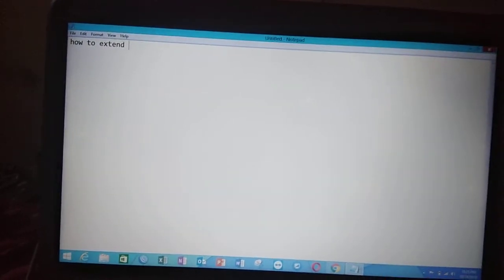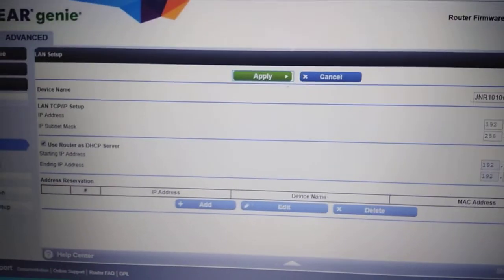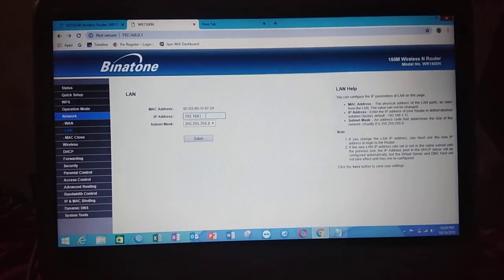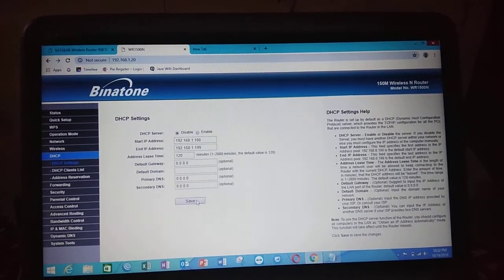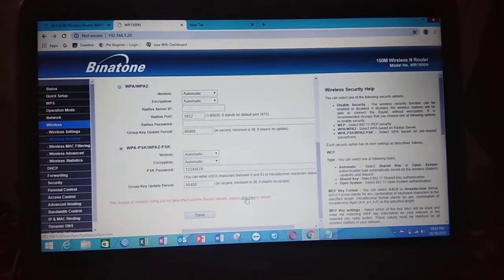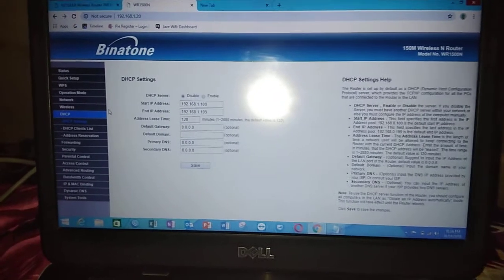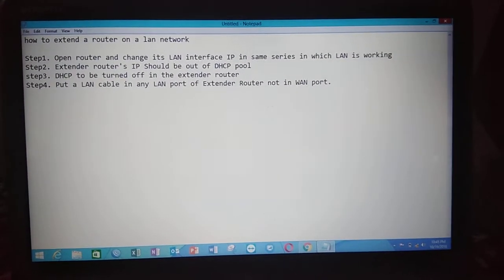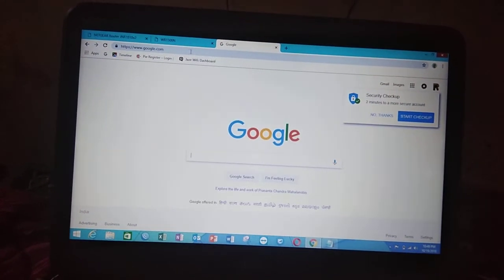EXTENDER ON LAN network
How to extend a router